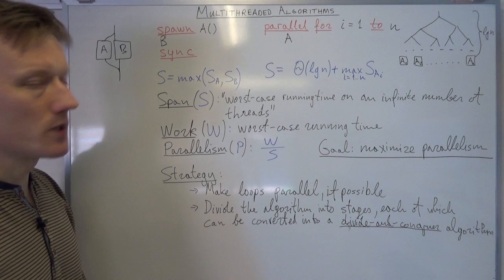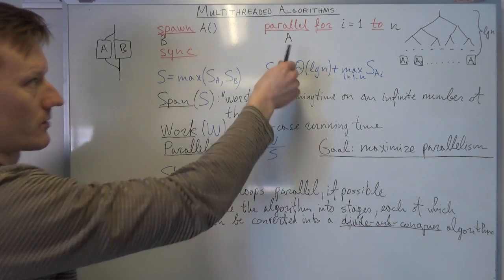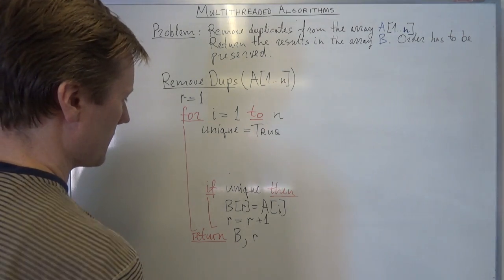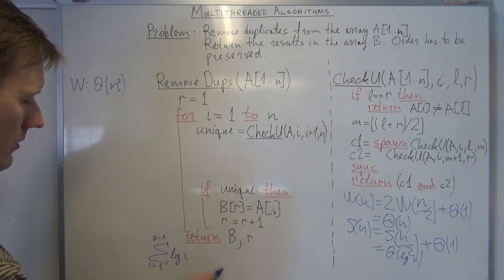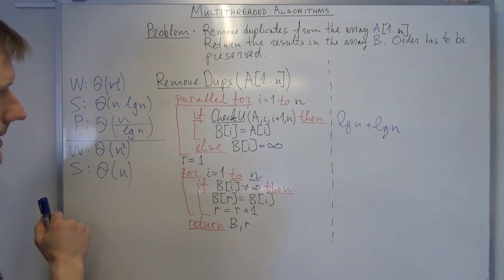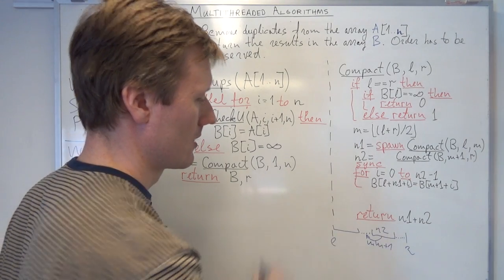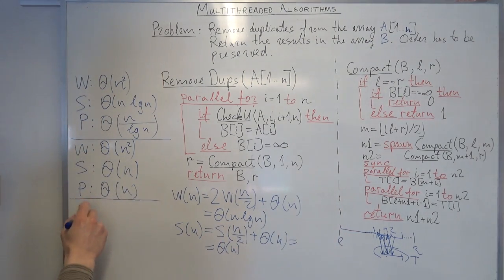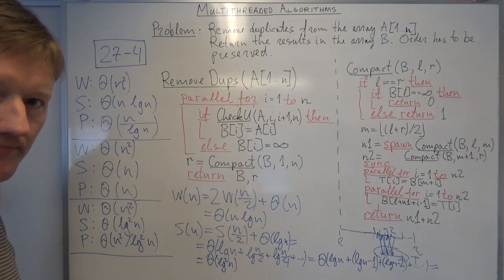AALG10: Multithreaded algorithms, an example